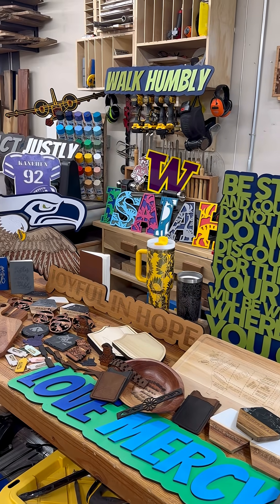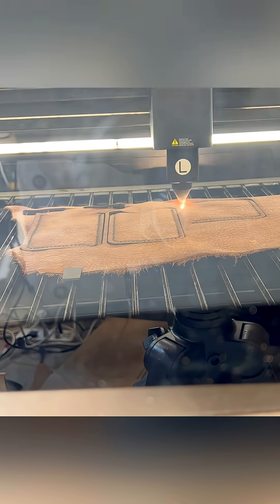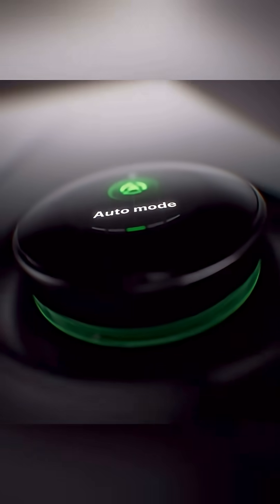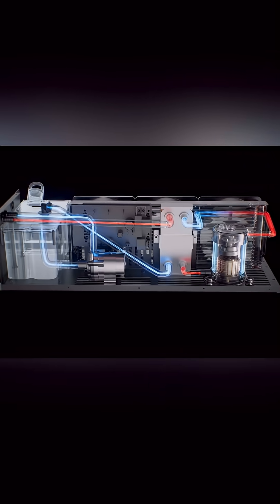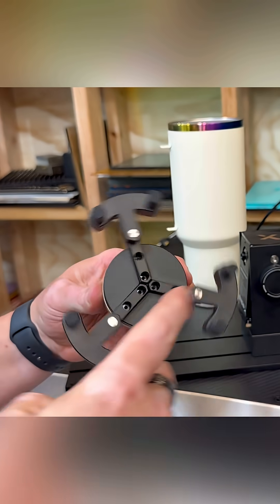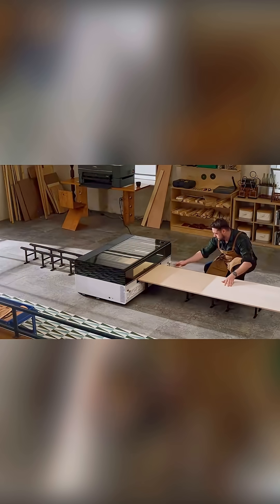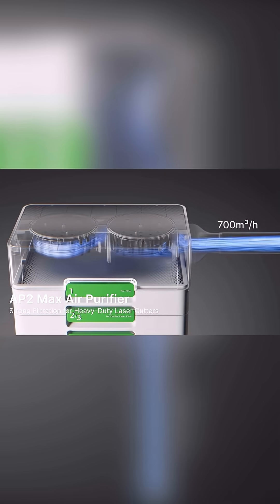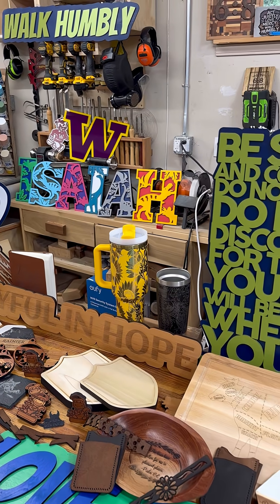xTool P3: Bigger, Smarter, More Powerful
To learn more about the machine, add on accessories, other machines, and more, check out these links. (Purchases made using this affiliate link helps support the channel and enables more content like this.)

🎉xTool 5th Anniversary Carnival! The Biggest Savings of 2025! Save Up to $1491 off: